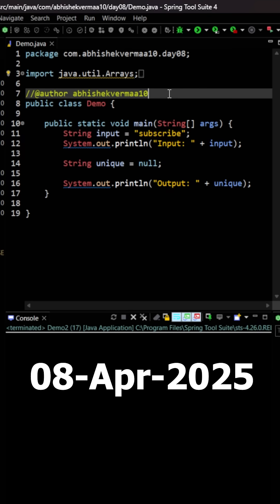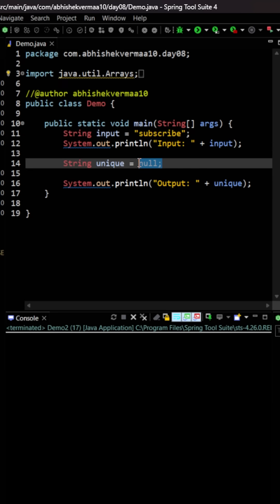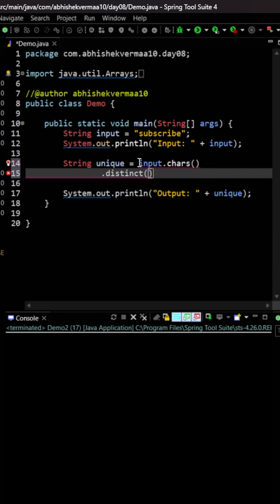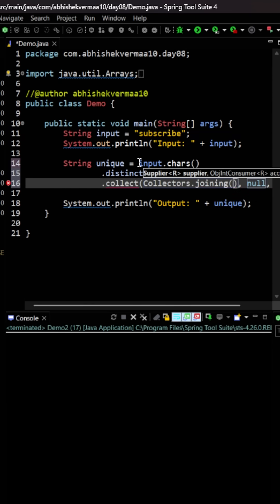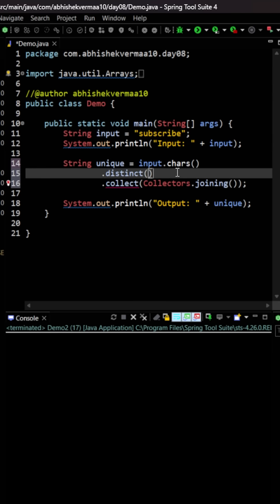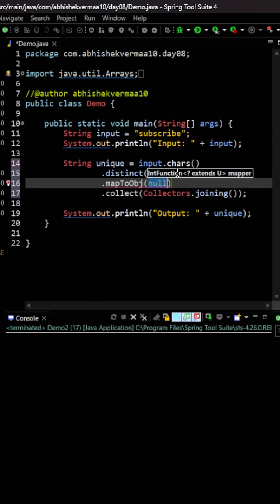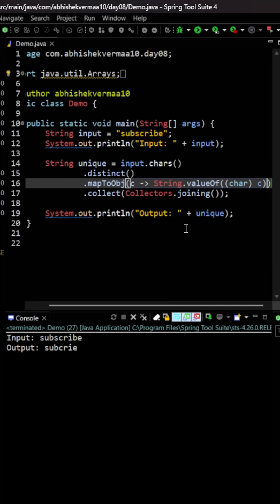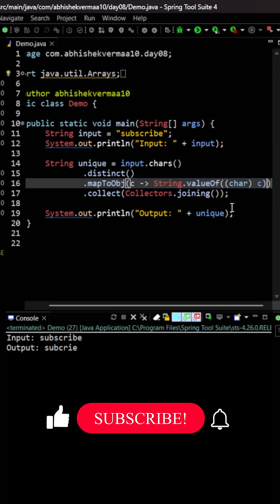Day-98: Remove duplicate characters from a String in Java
In this short we will see how to Remove duplicate characters from a String in Java.